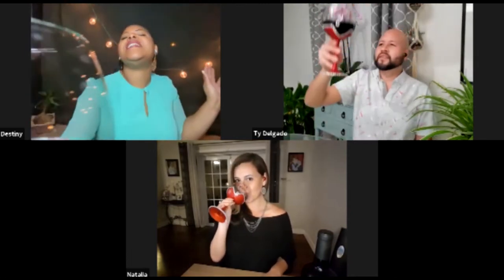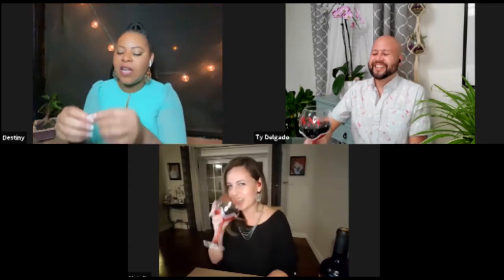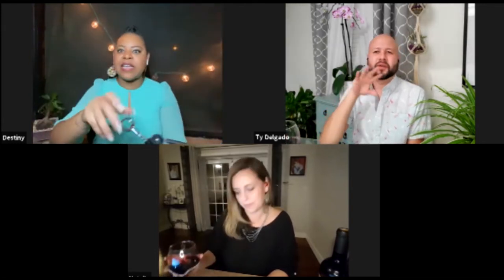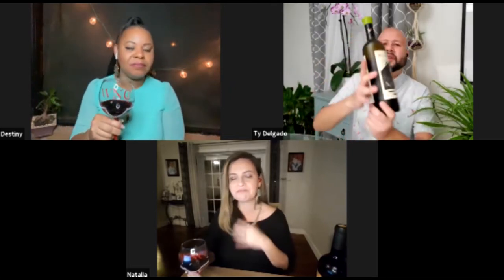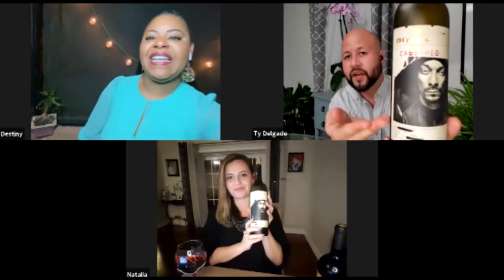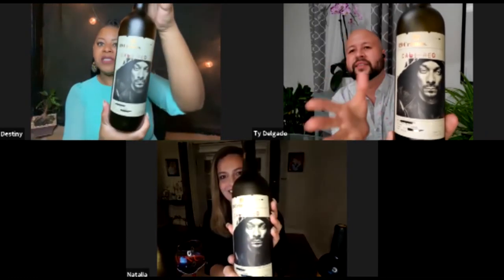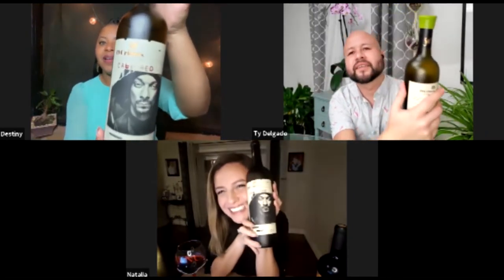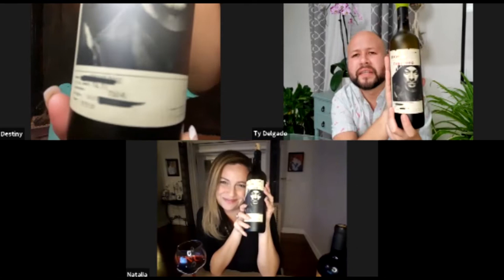Wine for Beginners | Wine Night Chronicles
Wine for Beginners (Season 3 Episode 3)

Have you tried to like wine but it just doesn't seem to be your thing? Destiny, Nat and Ty give you the best suggestions for wine beginners who are starting to appreciate the full, lush, and luxurious feeling wine can give alone. You don't have to be a sommelier or an aficionado to enjoy what the trio has to offer. If you want to join in the on the fun, you will need:

19 Crimes: Cali Red  ($11 - $14) - a California red blend that is just sweet enough to pass for a dry wine. With Snoop Dogg on the cover, you simply cannot go wrong!

Josh: Cabernet Sauvignon Reserve (Bourbon Barrel) ($18 - $22) - this is an upgraded version of Josh's usual Cabernet Sauvignon (which is also really good). It does have a kick to it, what with its flavors of vanilla and berries. You will definitely enjoy this wine if you already have a liking to bourbon.

Le Chevallier: Spanish Brut Cava sparkling wine ($6) - exclusive to Trader Joe's, this bubbly is excellently priced for the quality that it has. Strong and sweet enough to avoid those terrible champagne hangovers, this cava sparkling wine is exactly what you need when eating a fruit basket or cheering to another wonderful milestone in life.

Nat makes a playlist that will make any oenophile groove to the music:

Red Red Wine - UB40
What's My Name? (feat. Drake) - Rihanna
Strawberry Wine - Deanna Carter
Swimming Pools (Drank) - Kendrick Lamar
Scenes from an Italian Restaurant - Billy Joel